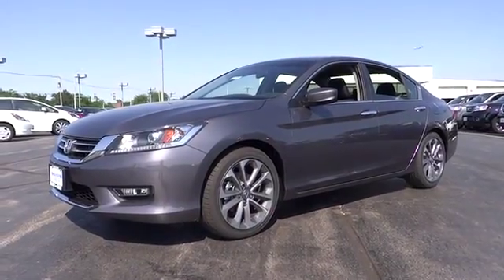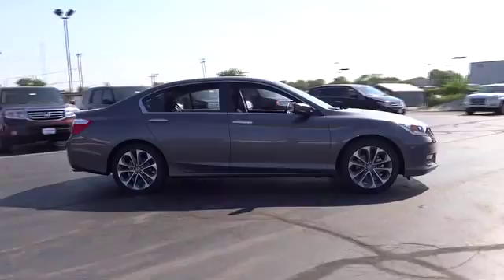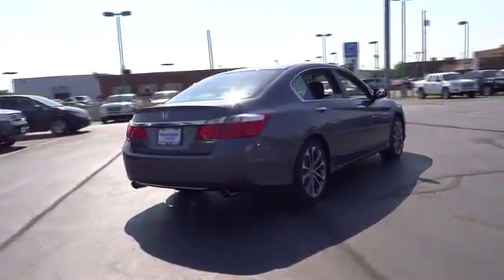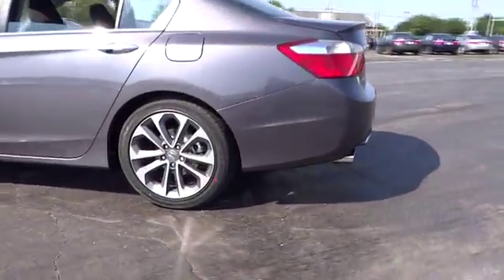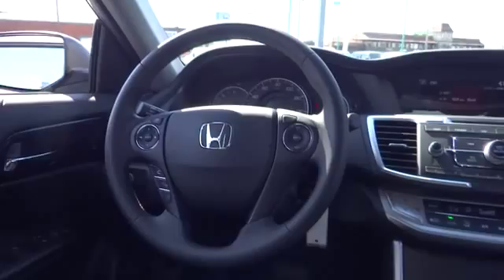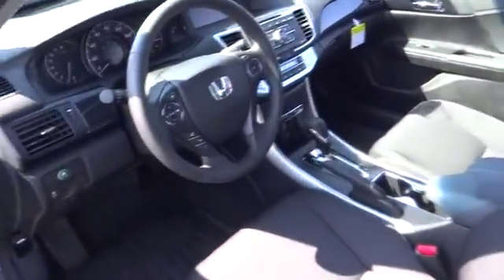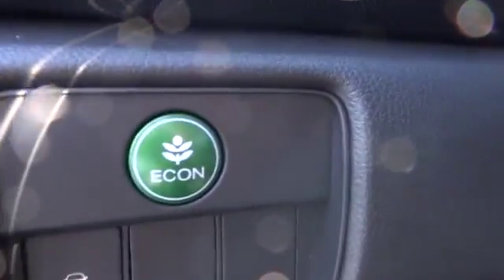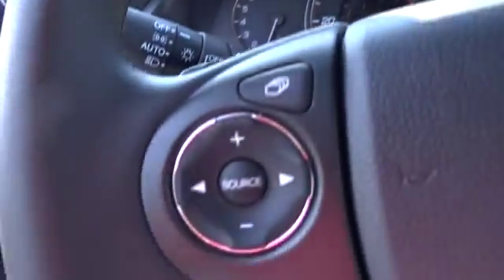2013 Honda Accord Sdn used, Chicago, Elmhurst, Oak Park, Naperville, Schaumburg Elmhurst I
2013 Honda Accord Sdn Sport - Stock#: 31174 - VIN#: 1HGCR2F57DA224580